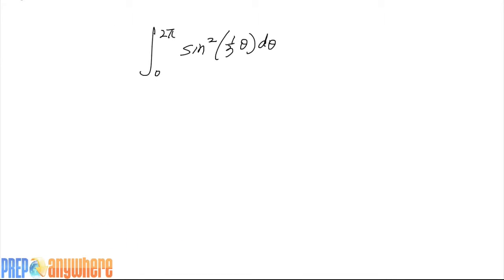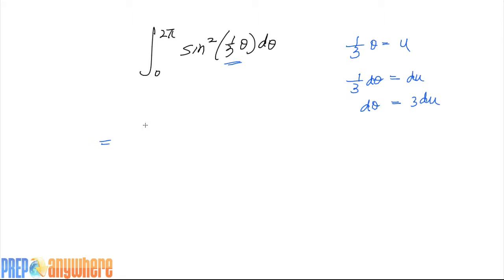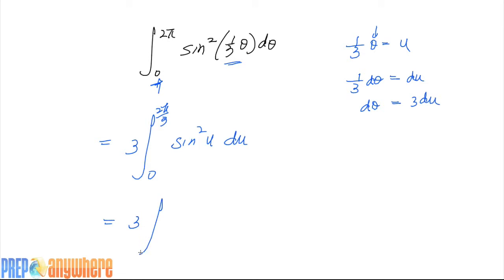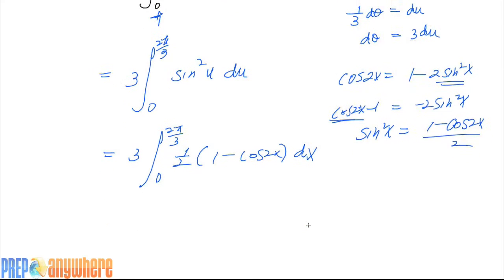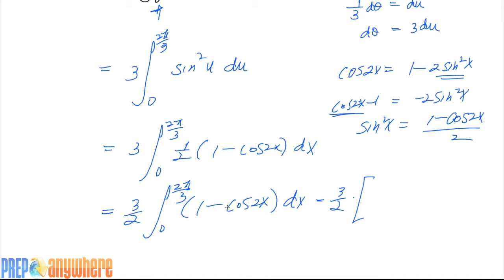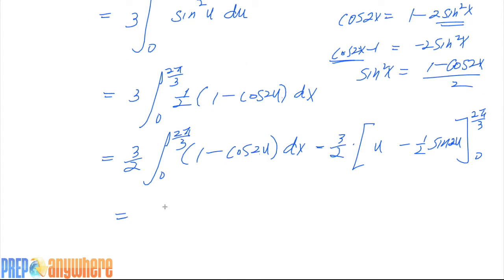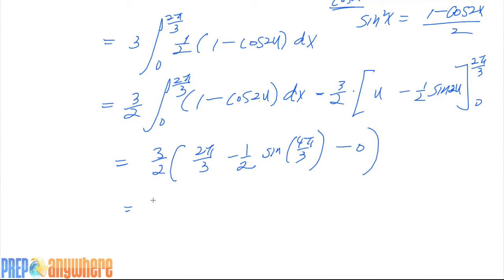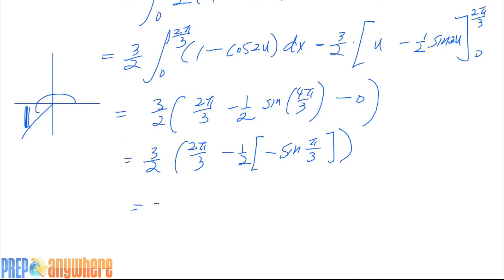Trigonometric Integrals example